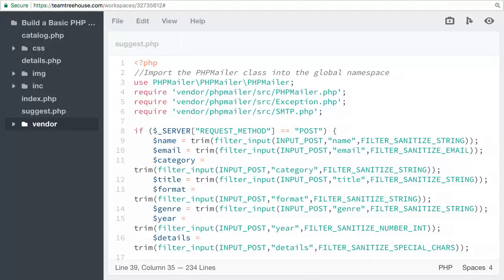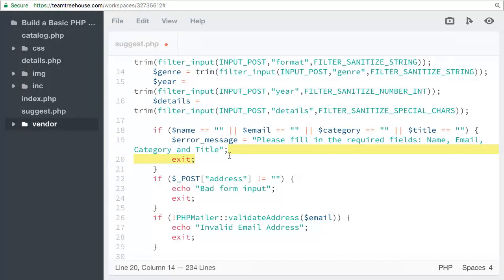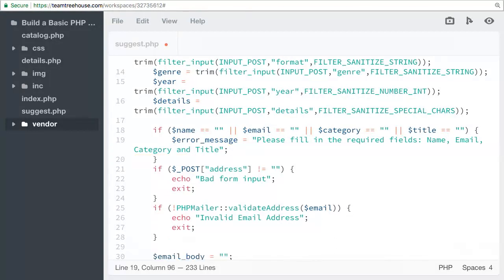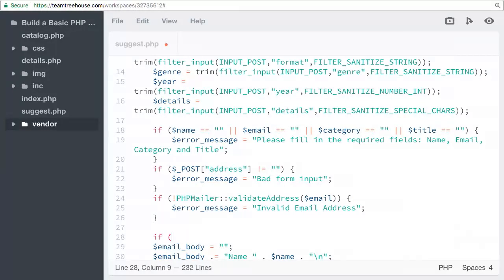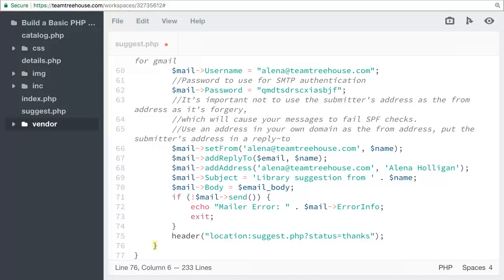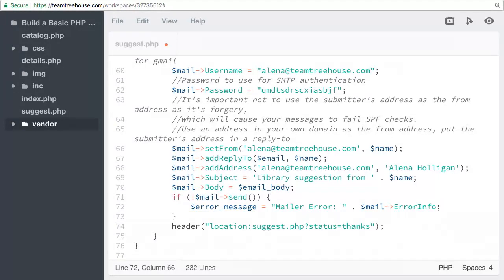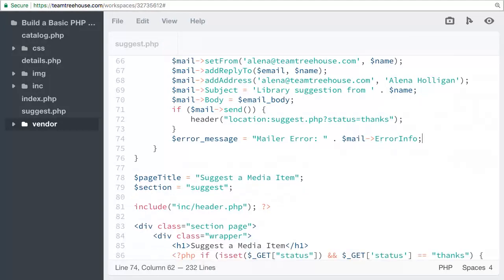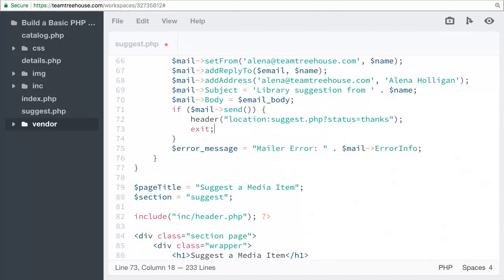Setting an Error Message Variable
When information submitted through our form is invalid, we currently display an error message on the screen and stop all other code from executing. In this video, we will enhance the flow to set a PHP variable instead, which we can then display later with the form.